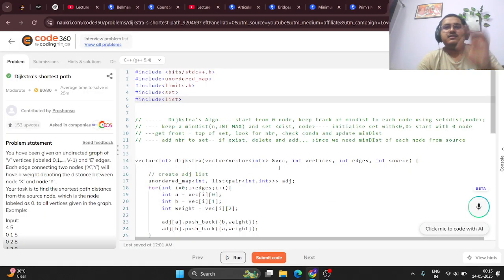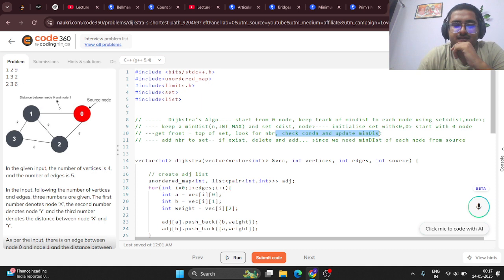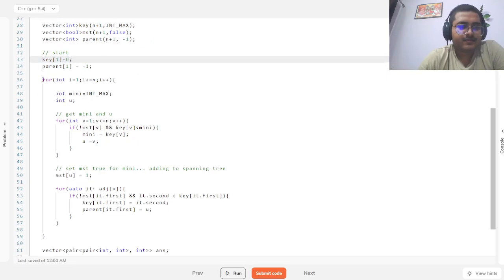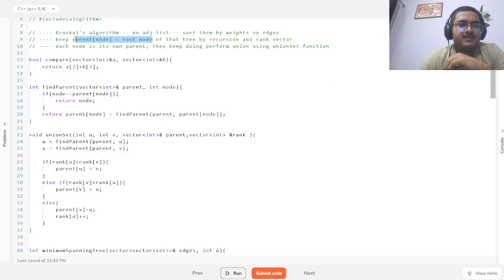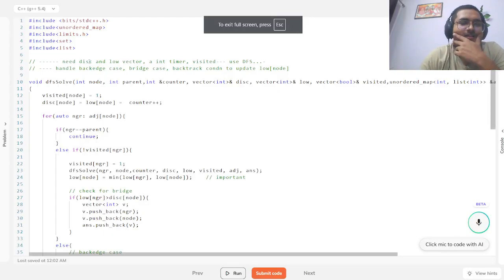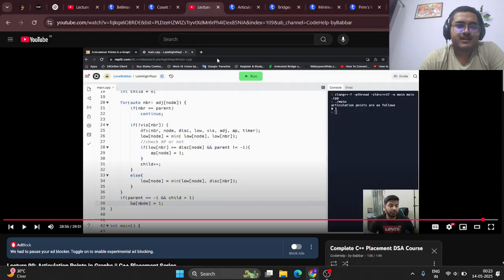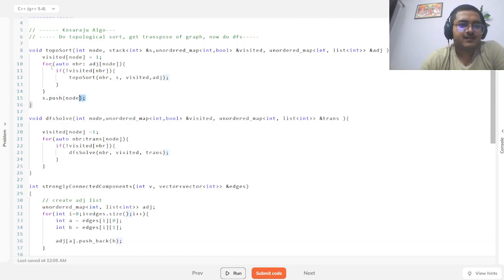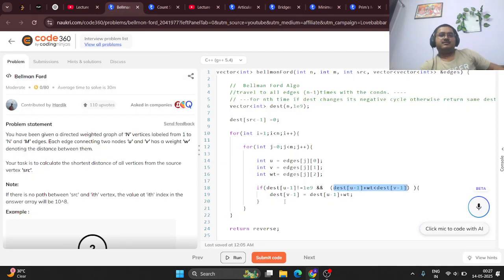DSA | DAY 11 OF 450 DAYS OF IIT PLACEMENT JOURNEY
Problems Solved:

1.  Dijkstra's shortest path
2.   Prim's MST
3.  Minimum Spanning Tree (MST) using Kruskal's algorithm.
4. Bridges In A Graph
5.  Articulation Points in a Graph
6.  Count Strongly Connected Components (Kosaraju’s Algorithm)
7. Bellman Ford